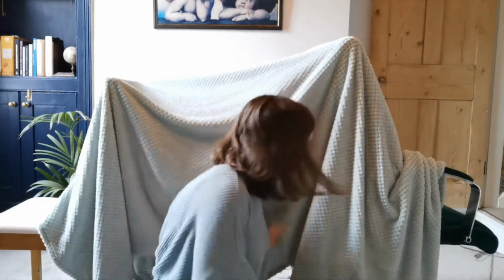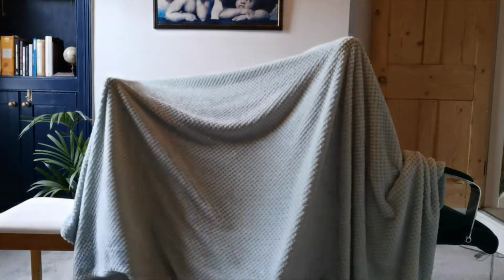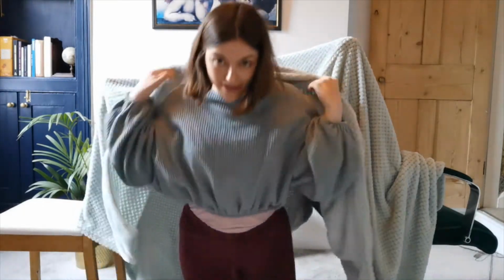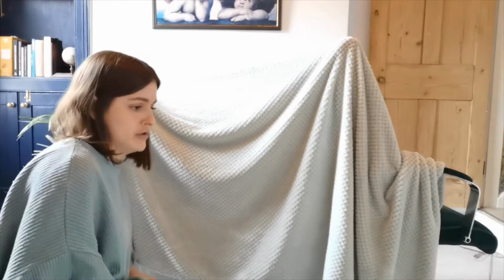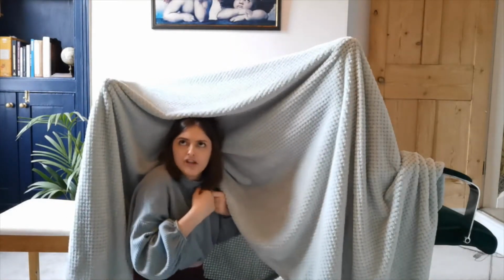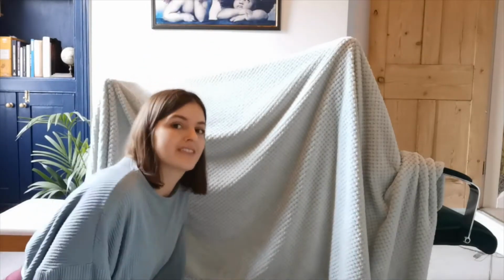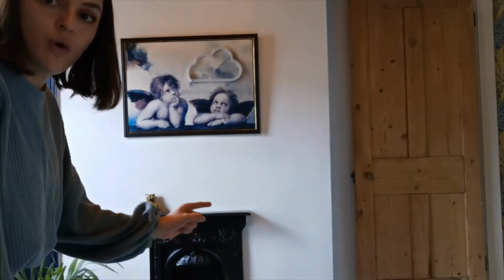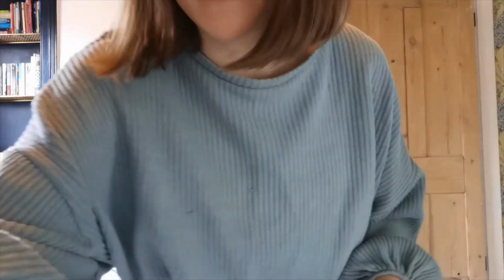Little Red Riding Hood: Games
We love Little Red Riding Hood, and we love to act out the story. So join us and artist Annabelle Terry to listen to the tale of the little girl who went into the woods to visit grandma and have some really good fun while exploring what happened when she met the wolf!